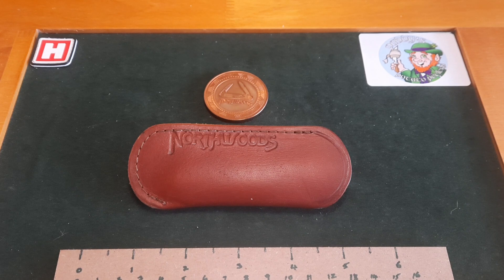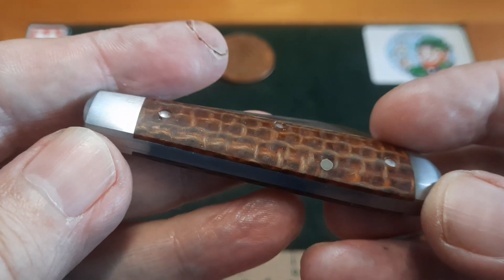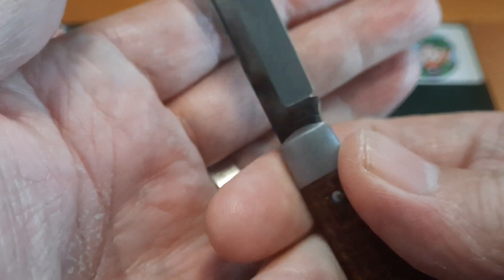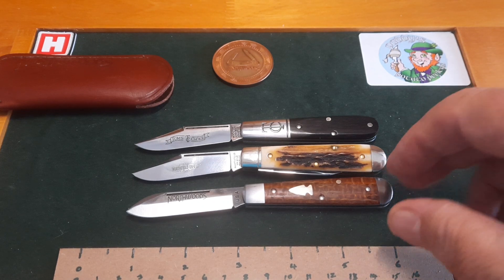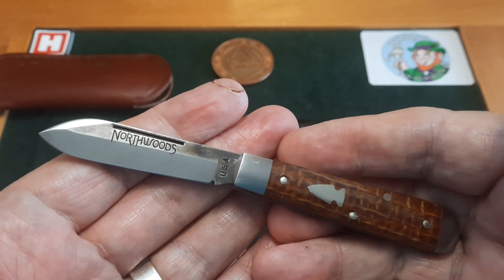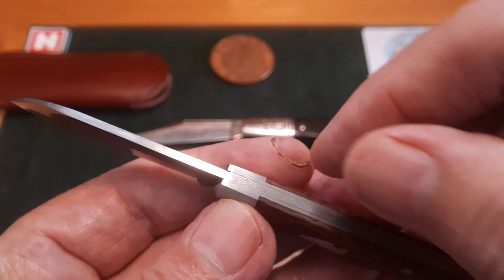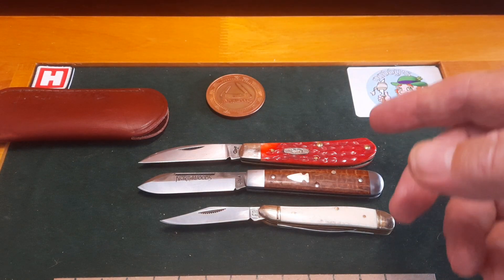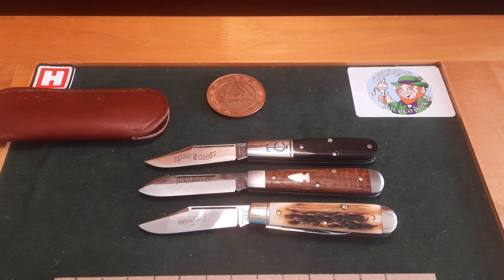Northwoods Harrison Bay.(another grail.)(sorry/not sorry)😜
Check out, mad63taz on Instagram.